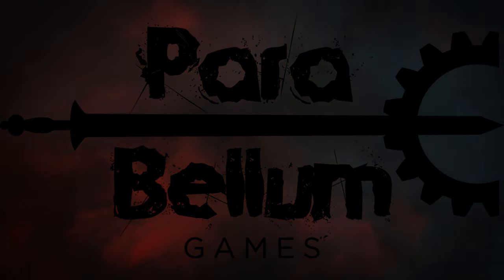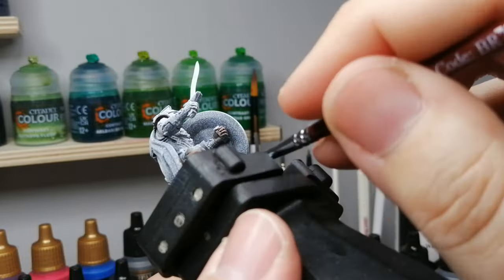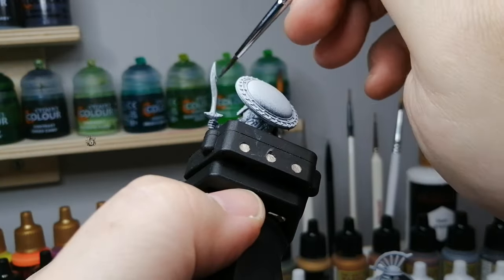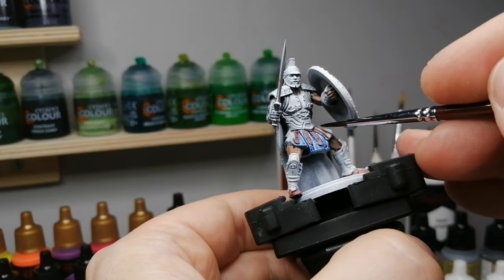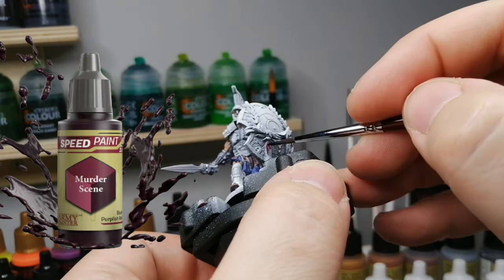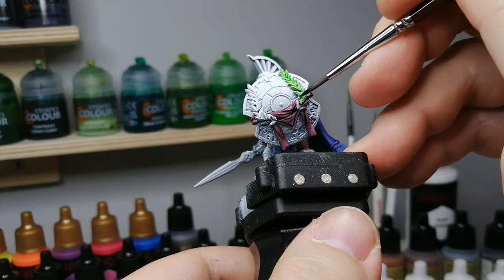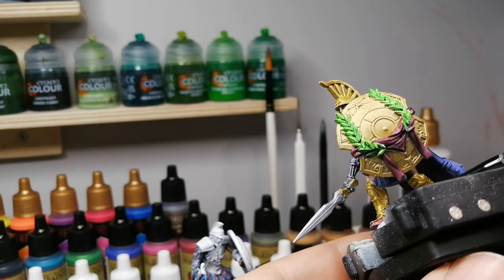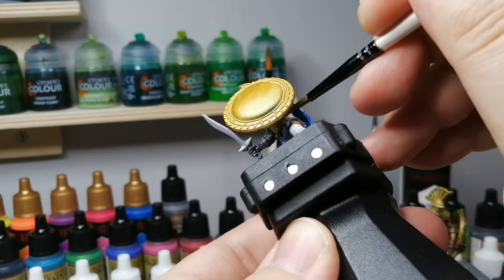How to paint the City States Agema & Thorakites - Conquest LAOK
This two for one how to paint video will show you how the speedpaints work on a normal zenithal highlight.
Para Bellum Games was nice enough to send me this demo box and show them off for you guys.